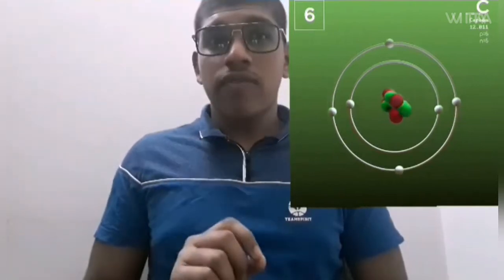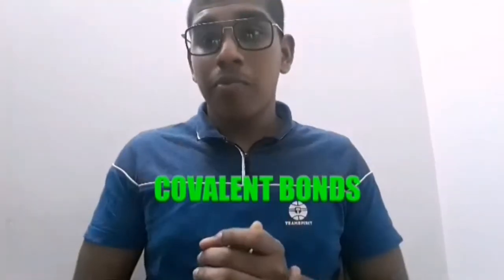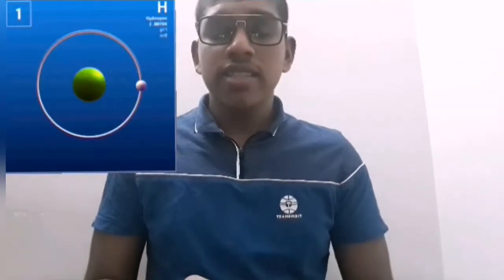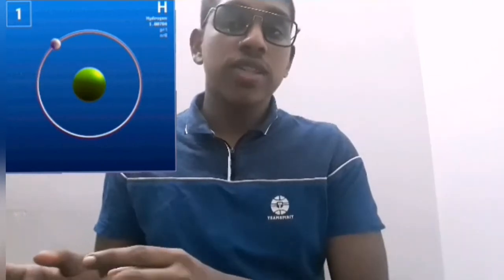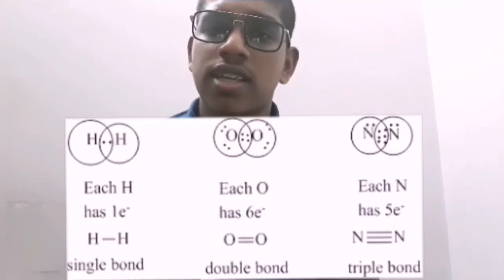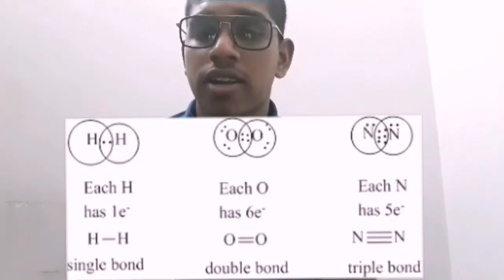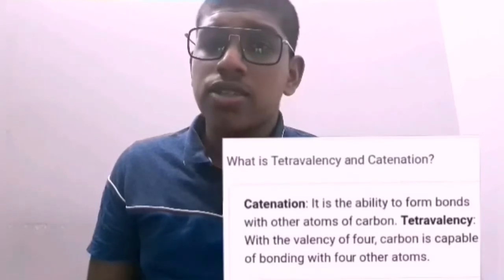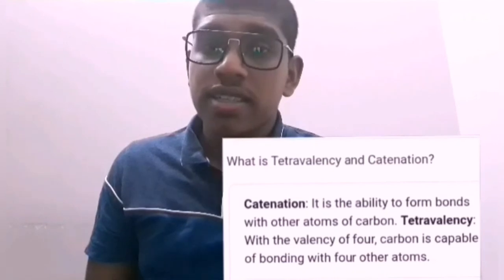The Versatile Nature of Carbon/By M S Krishnadev/ Science Around